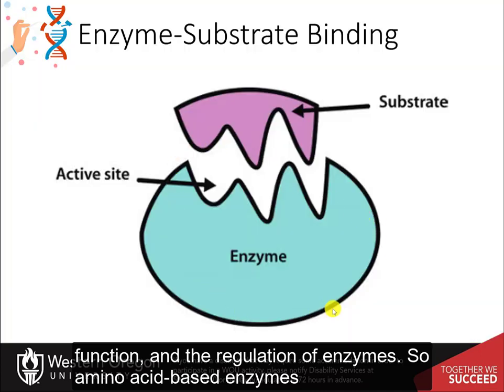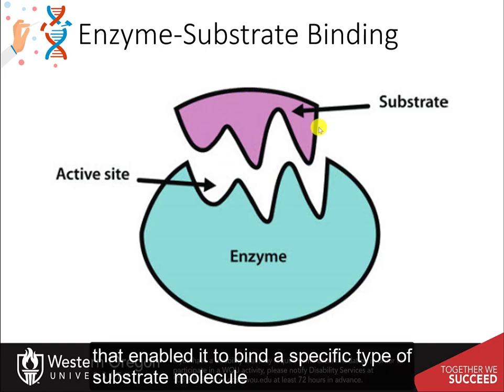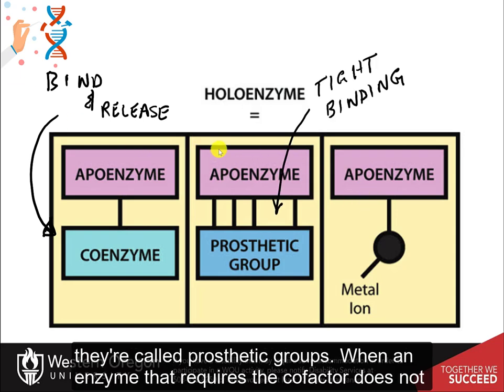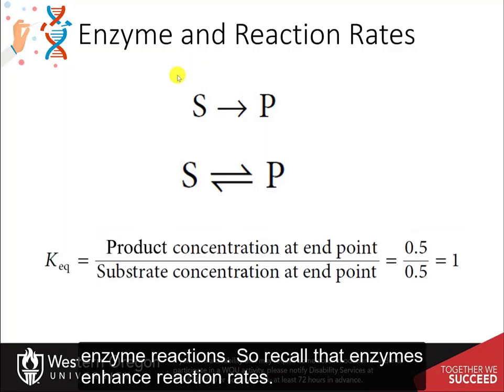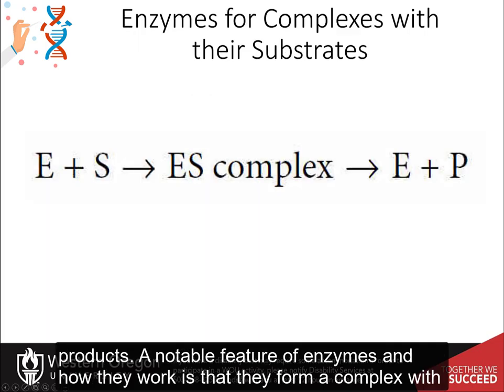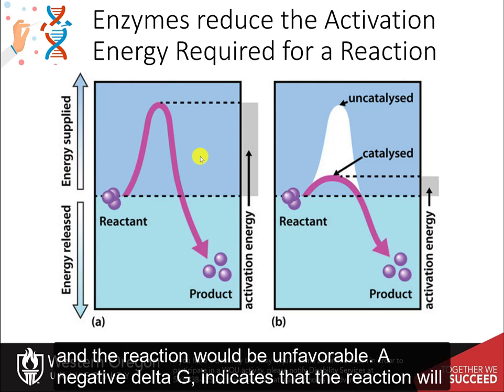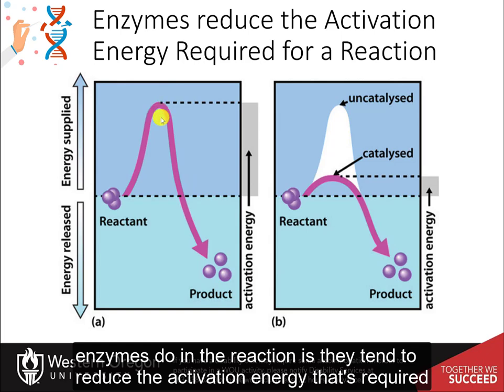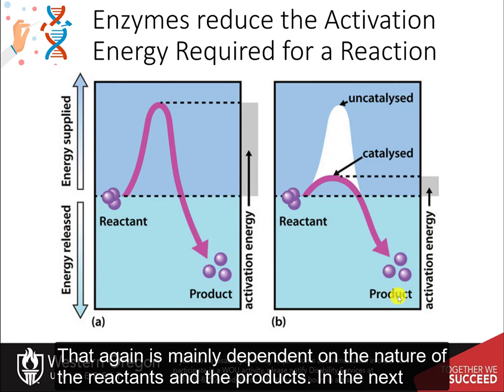CH450 Chapter 6.3 & 6.4 - Enzyme Substrate Binding and Reaction Equilibrium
In this section, you will learn some basics about the active site of enzymes, definitions of cofactors (coenzymes, prosthetic groups, and metal ions) apoenzymes and holoenzymes. You will also have a primer on enzyme energetics and the ability of an enzyme to reduce the activation energy required to initiate a chemical reaction. Discussion of endergonic and exergonic reactions are also covered.